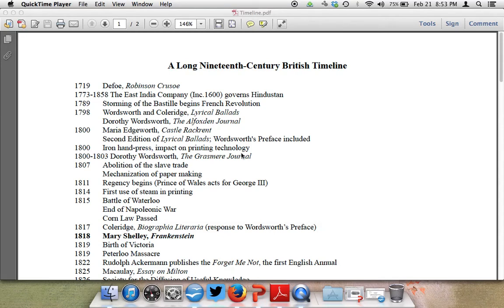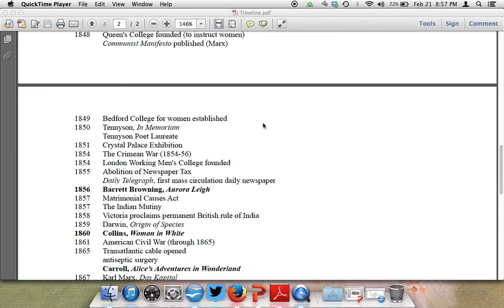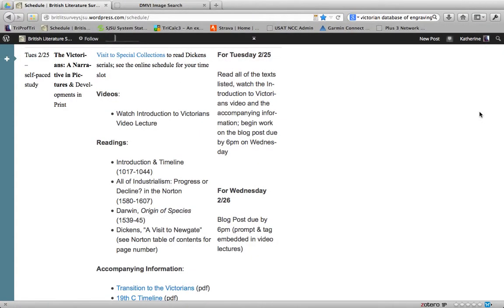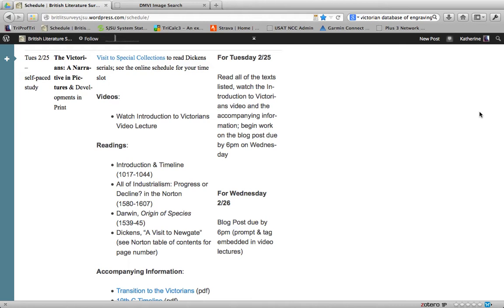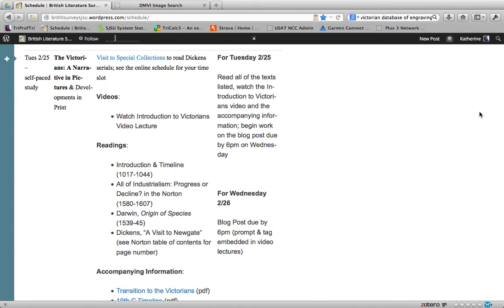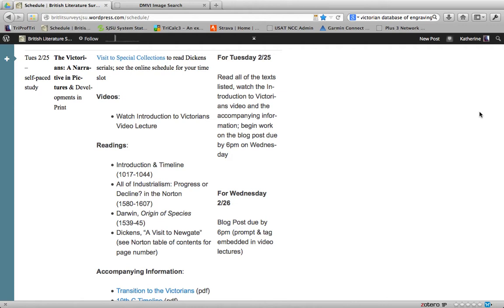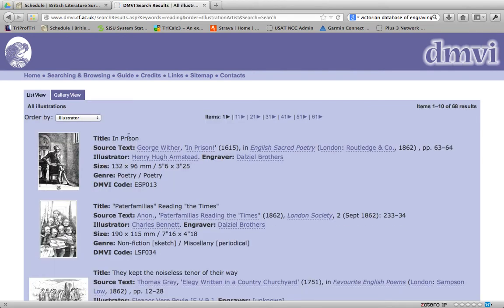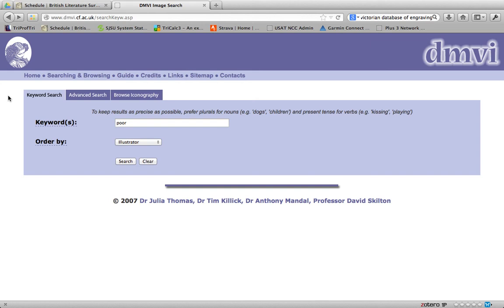Introduction to the Victorians Lecture